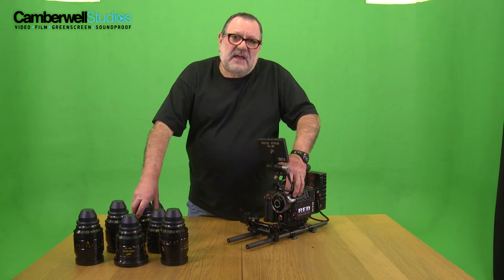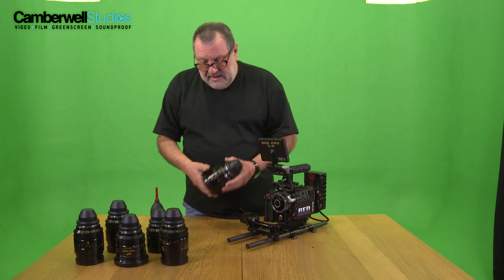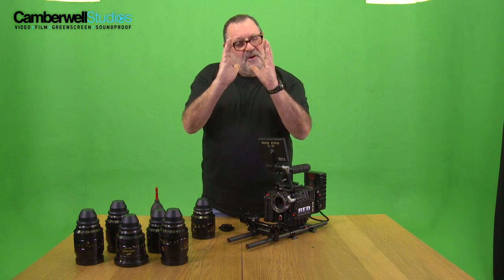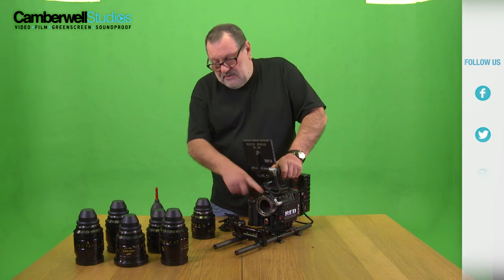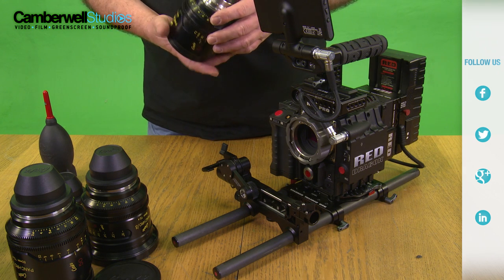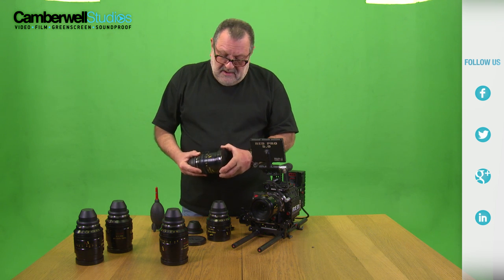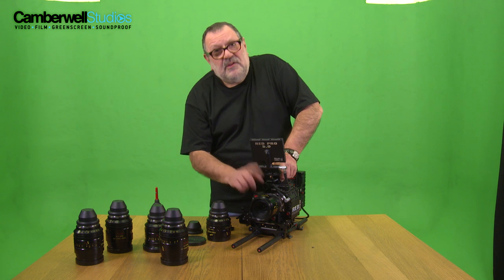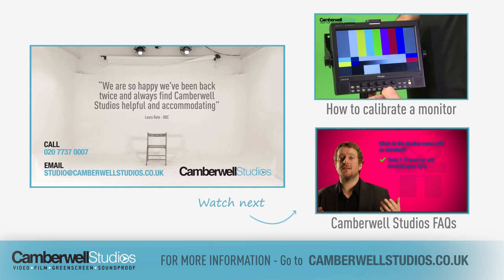COOKE S4 Lenses - With the Red Epic Dragon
This video, hosted by experienced DOP Nick Daw, gives you an overview of the Cooke Mini S4 lens set.

Ideal for cinematic productions and and an essential item for any good DOP.Great for use with the RED Epic, Arri Alexa range and any cinema.

They are small, compact and go with a wide range of digital and cinema cameras. This makes them a great international choice for every film-maker. They are widely available in most countries and and very durable to alot of conditions too. This goes the same for the Cooke 4's, and 5's sets too.

The video will also discuss some of the features including iris and focus information which is perfect if you are shooting in 3D or matching backgrounds for green screen production.
Having this set of Cooke Mini S4's means that you wont need ND filters as these lenses have 8 stops of ND on the controls themselves

The video will show how to mount the lens on the RED Epic Dragon camera and how the RED has a motion mount built in. Its is a unique piece of technology. Nick discusses the merits of having this global shutter, of having the whole sensor exposed to the light at the same time. Having this piece of LCD glass, which turns opaque when levels change is very handy for film makers.

Nick also describes some of the other main benefits of the Cooke S4 Mini lenses. How they have soft edges that change the amount of light it lets through very gradually. This feature allows photographers to make use of these lenses too. Flash cameras, documentary film makers or news reports and music videos with strobes mean you can get half exposures for a beautiful, balanced look.